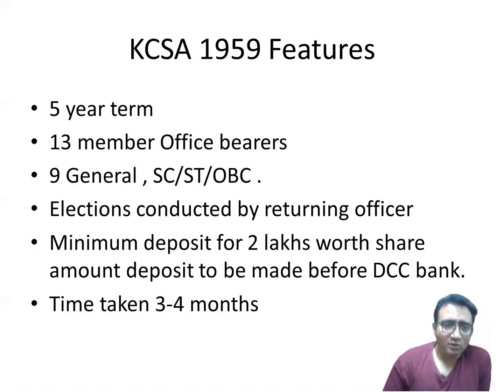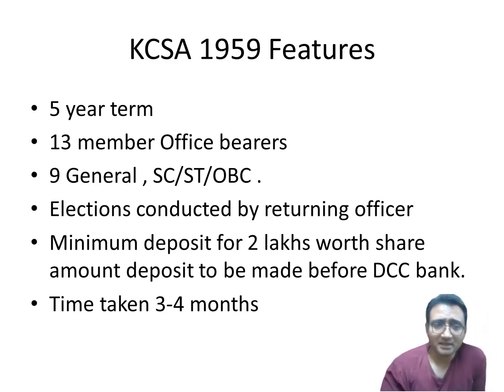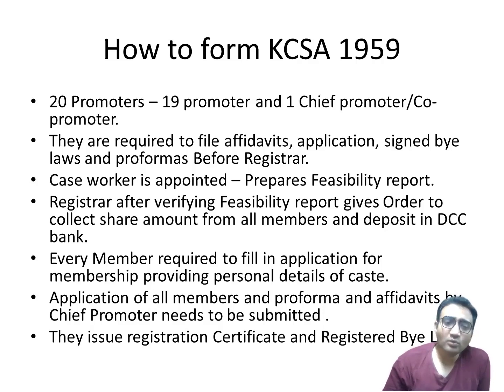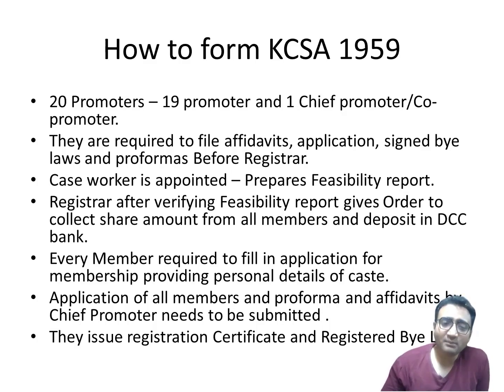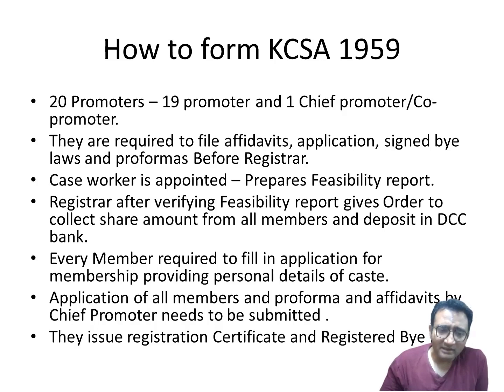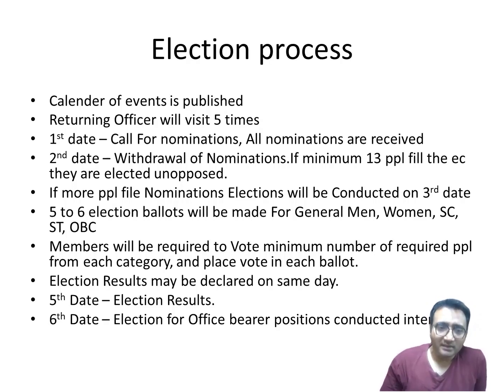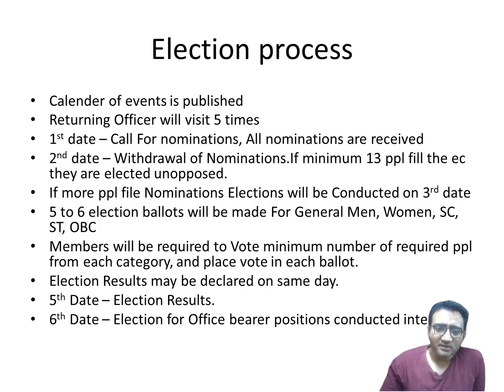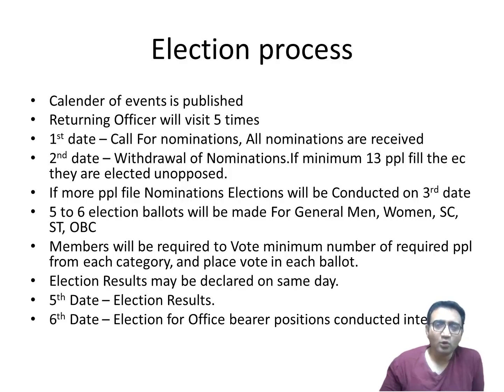KCSA 1959 Features and Registration of Coop Society